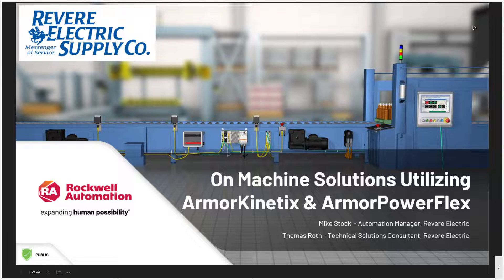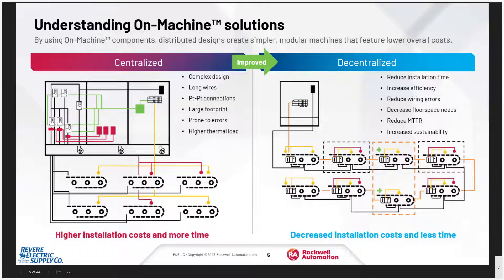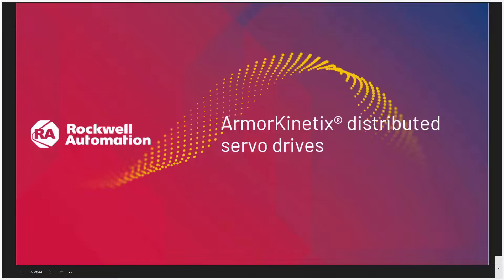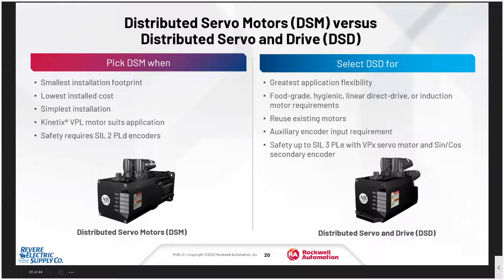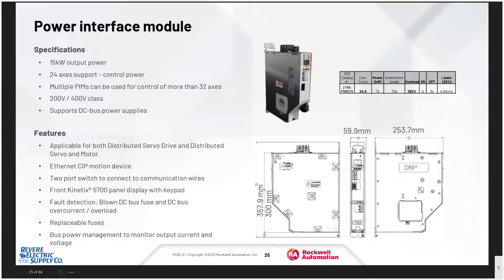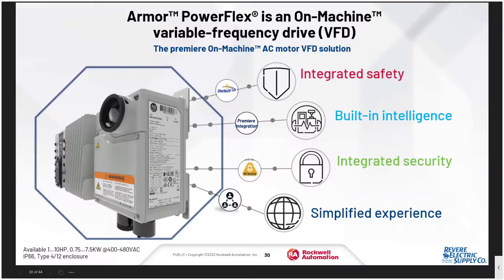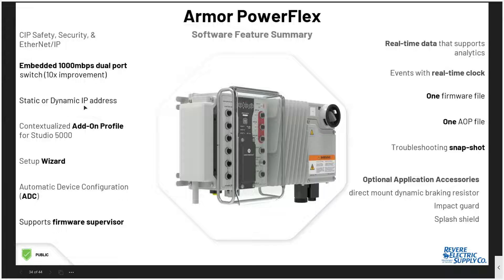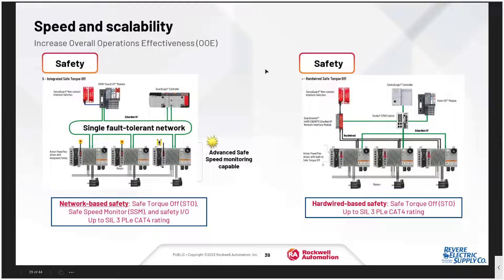OnDemand Webinar: On Machine Solutions Utilizing Rockwell Automation's ArmorKinetix & ArmorPowerFlex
ArmorKinetix and Armor PowerFlex are solutions designed to streamline the installation, commissioning, and maintenance processes while optimizing performance through ON-Machine distributed architecture.

This 30-minute on-demand webinar will show you how On Machine solutions can increase installation speed, utilize design efficiencies, reduce the overall machine footprint and reduce MTTR (Mean Time to Repair).